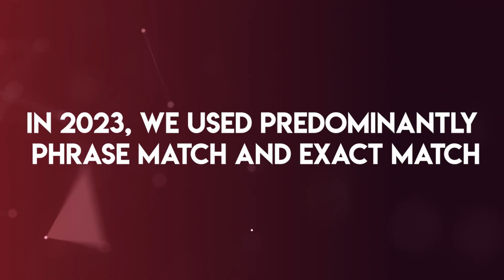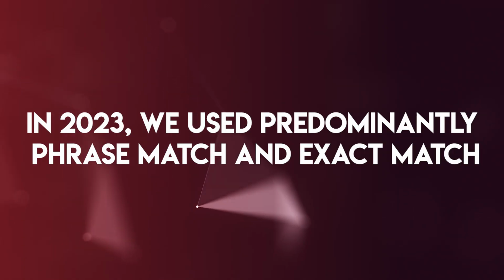Keyword Types in Google Ads | Which Keywords Are The Best For Real Estate PPC Campaigns?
Keyword Types in Google Ads

Hey guys, and welcome back to the channel. Today's video focuses on keywords. What are they? Which keyword type is the best to use in your real estate Google Ads PPC campaign? Answers to those questions and more, along with some great advice are in this video, so stick around to find out.

⏱️TIMESTAMPS⏱️
0:00 Intro
0:06 3 Types of Keywords
3:13 Keyword Terms for Real Estate PPC
5:10 Phrase Match vs Exact Match
7:07 Negative Keyword Terms
10:41 Like and Subscribe!

3. Why Campaigns over Ad Groups? | Google Ads PPC Campaign and Ad Group Tips for Real Estate Agents